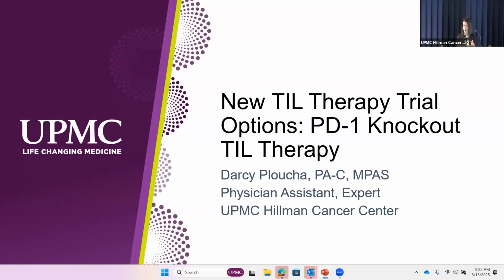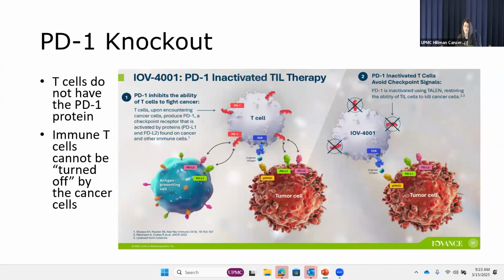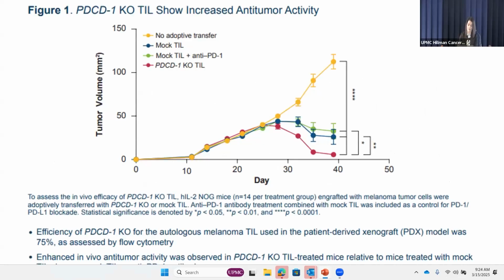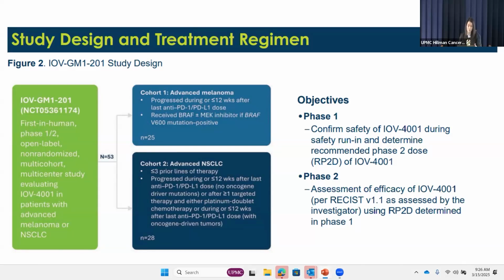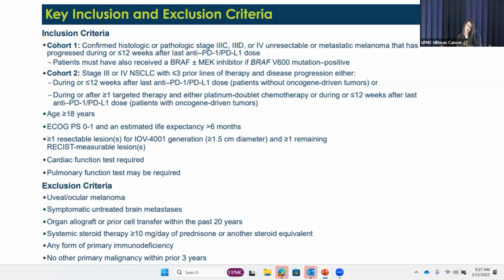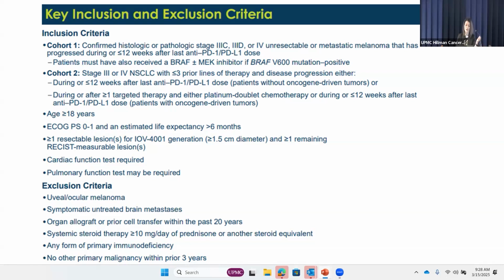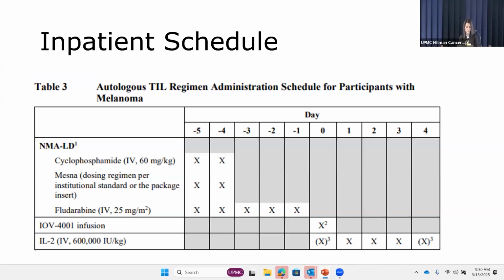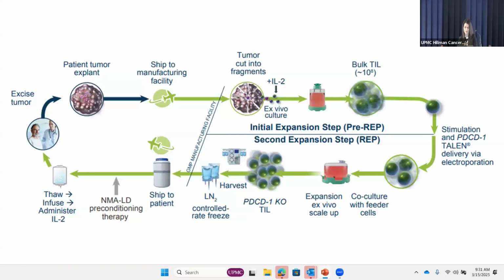New TIL Therapy Trial Options: PD1 Knockout TIL Therapy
In this informative presentation from the UPMC Patient Symposium on Melanoma, Darcy Ploucha, PA-C, MPAS, a physician assistant and melanoma expert from UPMC Hillman Cancer Center, explores emerging clinical trial options in Tumor-Infiltrating Lymphocyte (TIL) therapy—specifically focusing on PD1 knockout TIL therapy.

Learn how this cutting-edge immunotherapy approach aims to enhance the body's ability to fight melanoma by modifying immune cells to overcome resistance and improve treatment outcomes. Darcy provides a clear overview of how PD1 knockout technology works, the goals of current clinical trials, and what patients need to know about eligibility and participation.

🔬 Topics Covered:

Basics of TIL therapy

What is PD1 and why knocking it out matters

Current clinical trial landscape

Potential benefits and risks

How to talk to your care team about trial options

📍 Presented by: Darcy Ploucha, PA-C, MPAS
🏥 UPMC Hillman Cancer Center
📅 Recorded at the UPMC Melanoma Patient Symposium